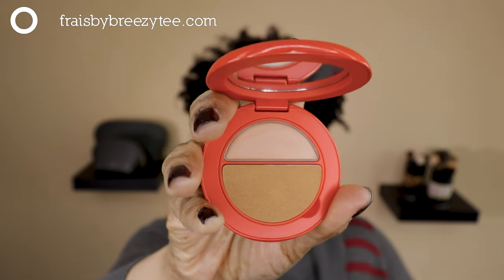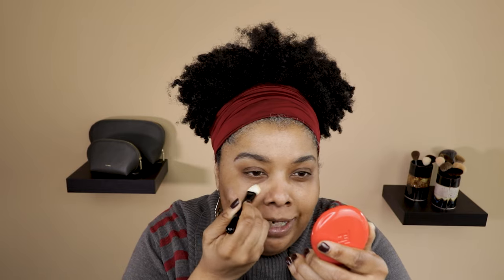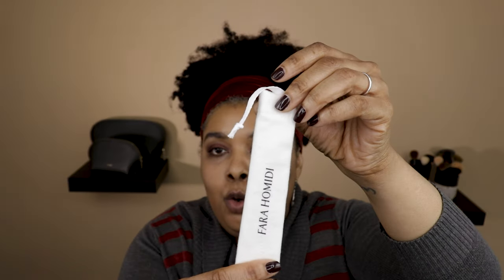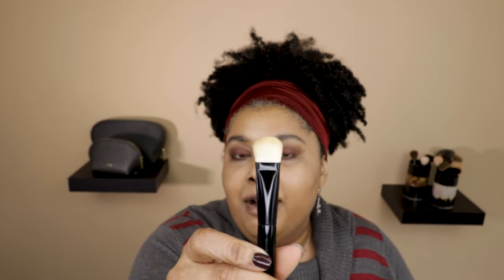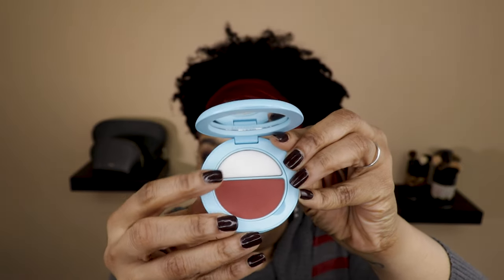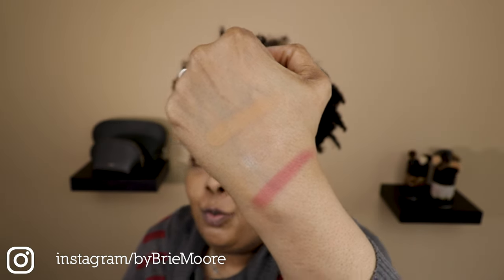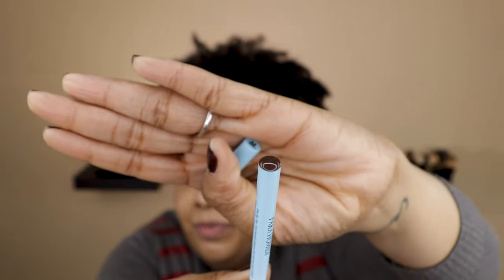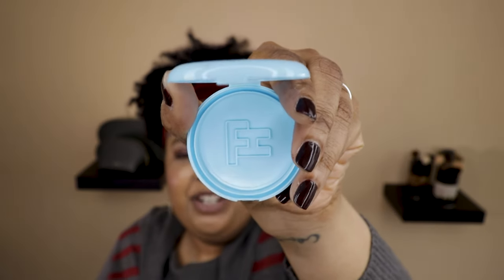Fara Homidi Beauty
Fara Homidi Beauty – Essential Face Compact Imaan – Essential Lip Compact Nude 1 – Lip Refill Nude 2 – Smudge & Contour Lip Pencil –Buffer Brush Rocking our Breezy Tee Bordeaux Boho Headband, I dug in.  Enjoy!

Breezy Tee Bordeaux Boho Headband

(Photos and swatches on my. blog)

(Our Etsy hair accessory shop)
(Our Etsy luxury lifestyle accessory shop)

MY FACE

**Featured

Fara Homidi Beauty  Essential Face Compact Imaan
US (Now at Sephora US)

Fara Homidi Beauty Essential Lip Compact Nude 1

Fara Homidi Beauty Essential Lip Refill Nude 2

Fara Homidi Beauty Smudge & Contour Lip Pencil Bruni

Fara Homidi Beauty Buffer Brush

Manasi 7 Botanical Multi Balm
Kosas Cushiony Cloud Set Powder
Caudalie Long-lasting Bronzer Powder
La Bouche Rouge Les Ombres Chilwa Eyeshadow Palette
Deborah Lippmann Gel Lab Pro Polish Truth To Power